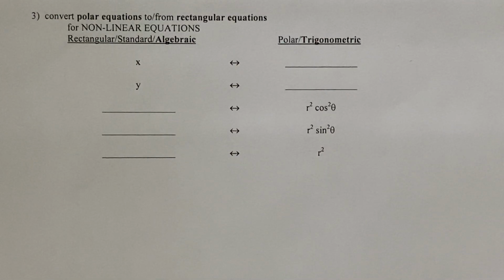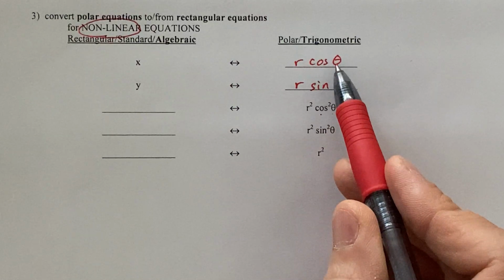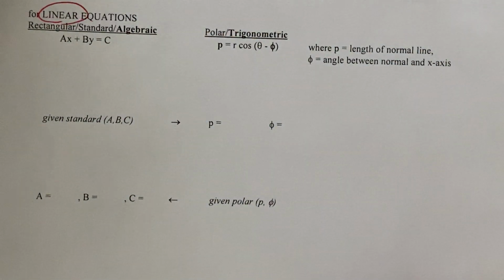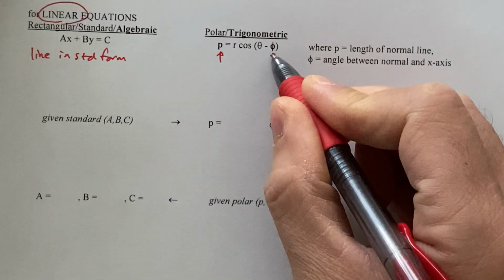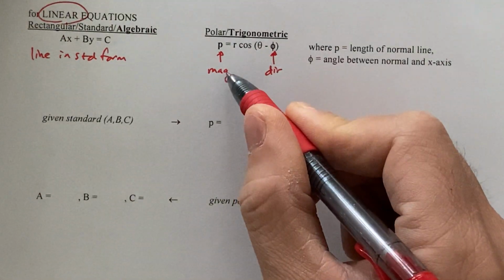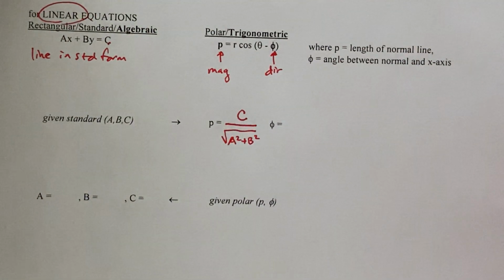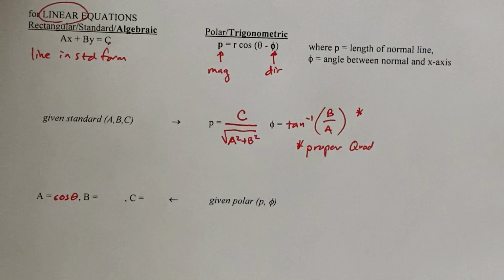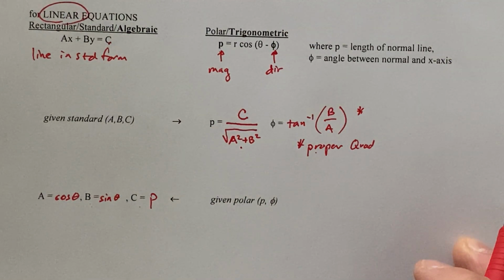10 5 3a Convert Equations Alg, Trig